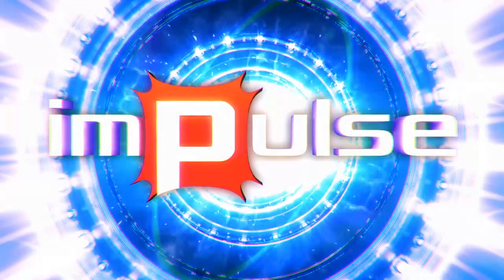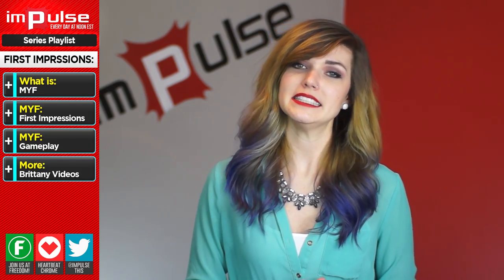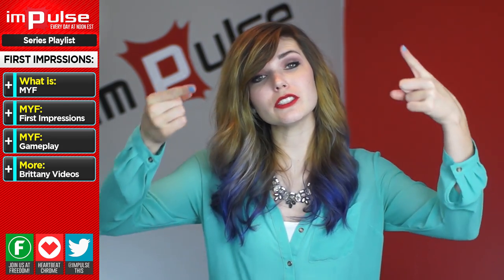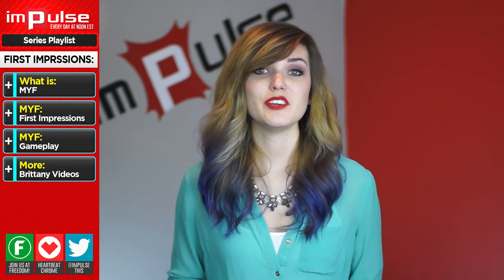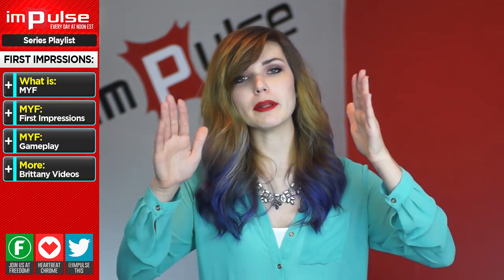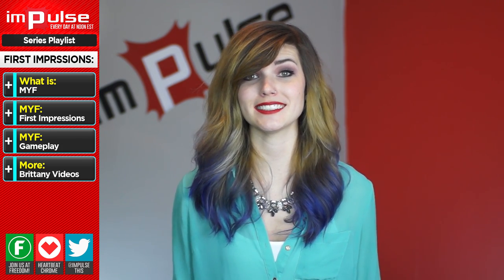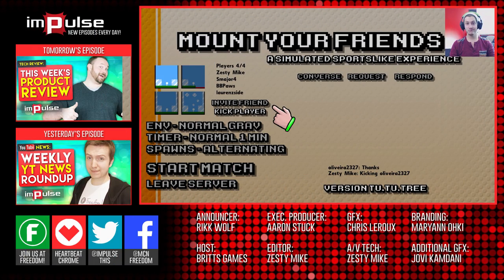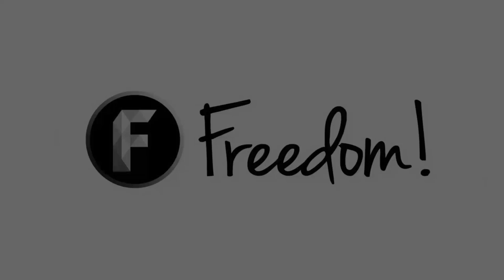★ MOUNT YOUR FRIENDS: First Impressions ➜ Impulse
Today we mount our friends in this crazy game, Mount Your Friends!

▼ Links

▼ Heartbeat

▼ Freedom!

▼ Music